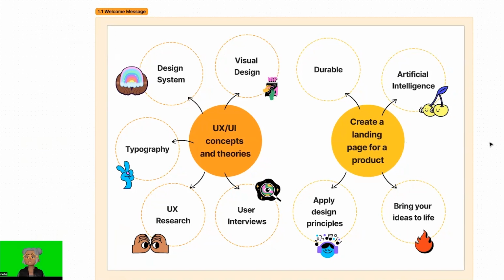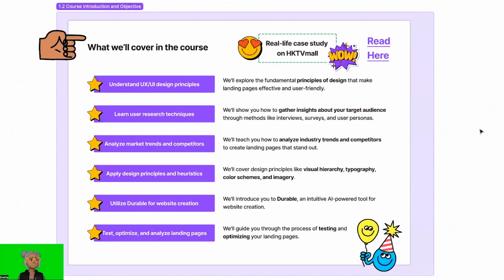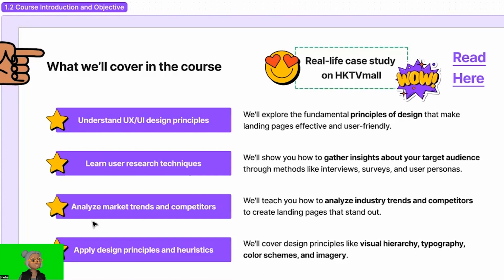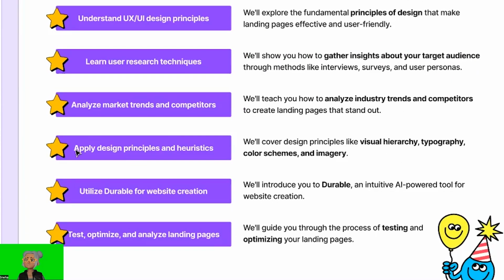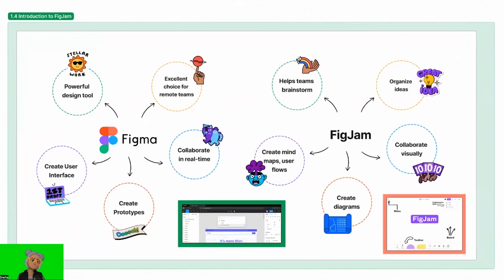Introduction to UXUI Design | UX/UI Discovery L1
This course is designed to provide you with a comprehensive understanding of UX/UI design principles and their practical application in creating compelling landing pages. Whether you're a beginner or have some experience in design, this course will equip you with valuable skills to take your landing page designs to the next level.

Throughout this course, our main goals are to help you understand UX/UI design principles and guide you in creating compelling landing pages.

In this module, we'll explore the course overview and expectations, provide step-by-step guidance on launching a captivating landing page for your product, and introduce you to Figma – the industry-standard tool for crafting stunning interfaces and prototypes.

Module Highlights:
0:21 Course introduction and objectives
4:28 Creating an Impactful Landing Page with Durable
6:26 Introduction to Figjam

Sign up for FREE to get the latest updates, cheat sheets, exclusive resources, updates, and more straight to your inbox